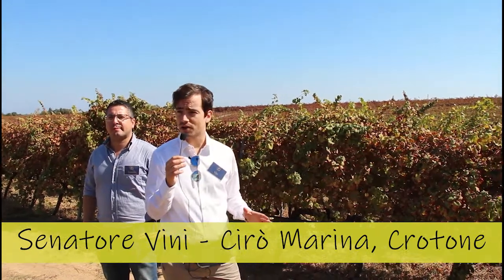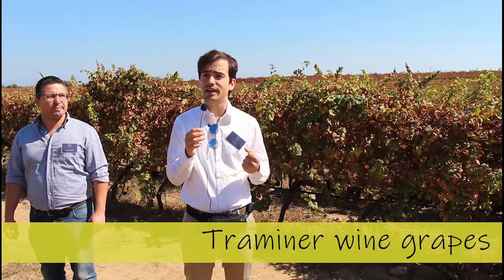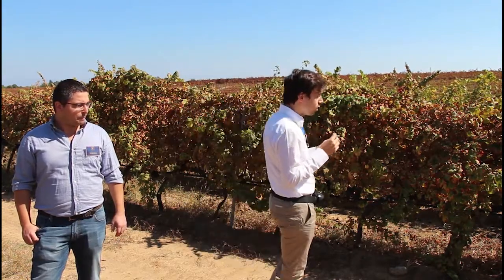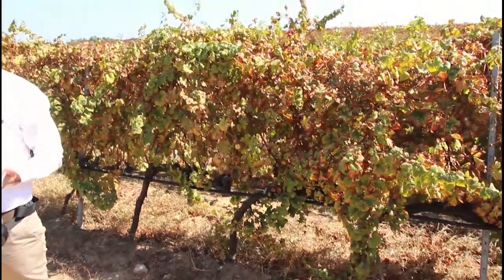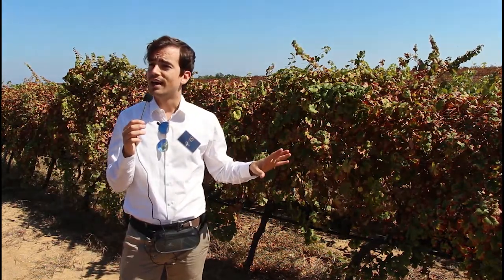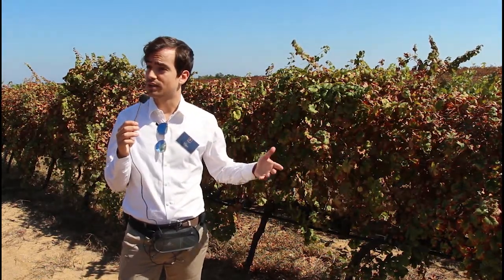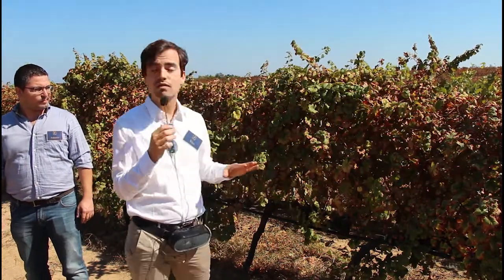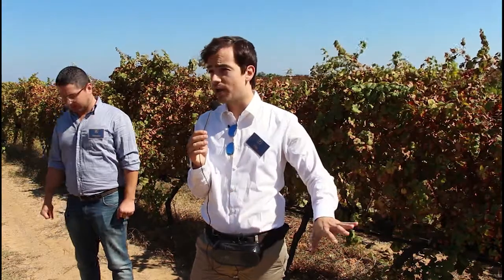Senatore Vini | Picking of The Grapes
Here our wine experts tell us about the dormant phase along with the harvesting phase of the grapes from their vineyard.